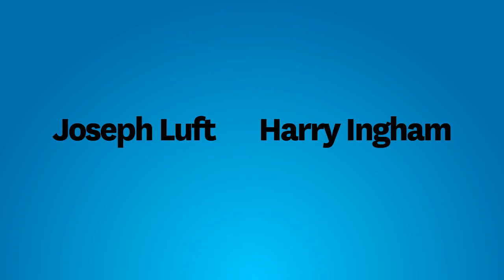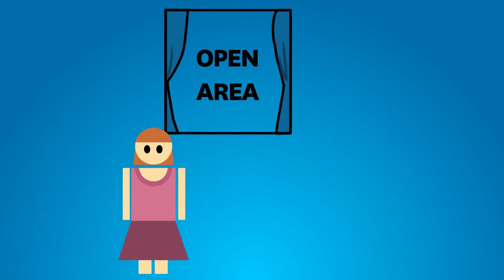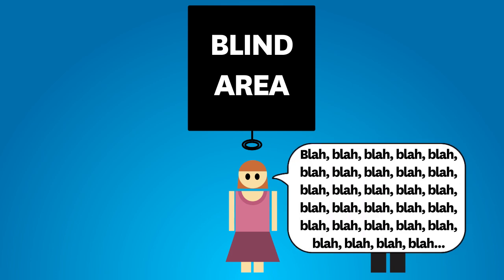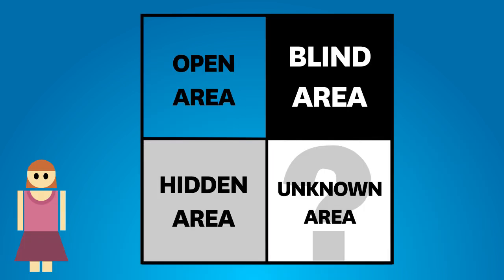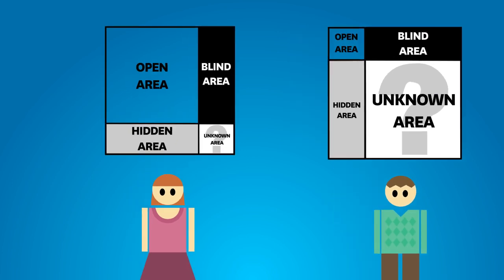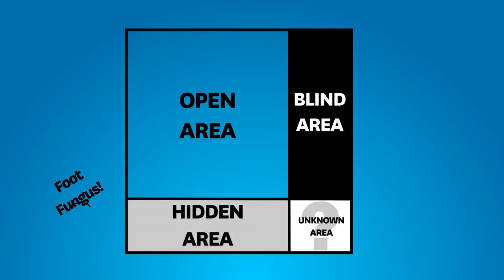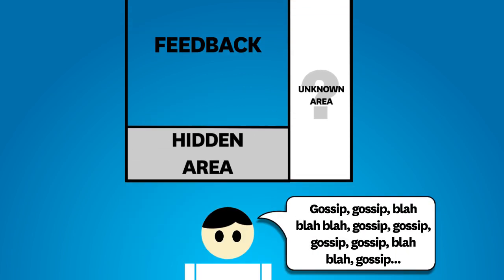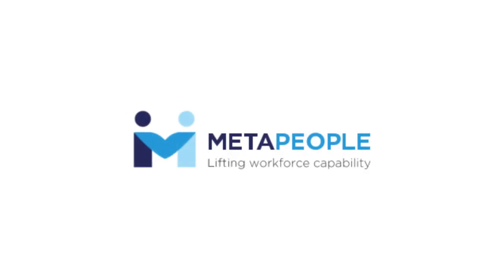MetaPeople Development - The JoHari Window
The Jo-Hari Window model will help you understand how to build trust in your team as well as help you in your own personal development.

Hard earned competitive advantage comes from leading people not managing them. Growing good managers into great leaders is what we do and that is what will give your business the edge it needs.